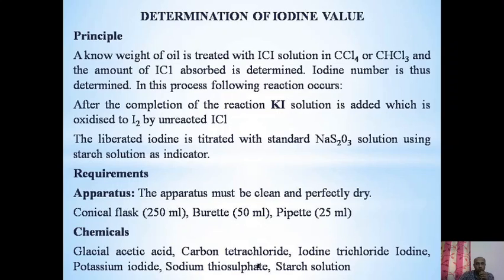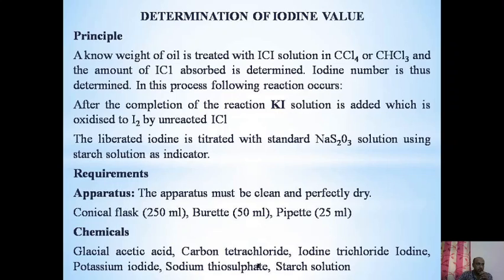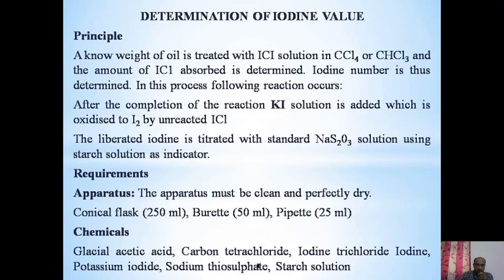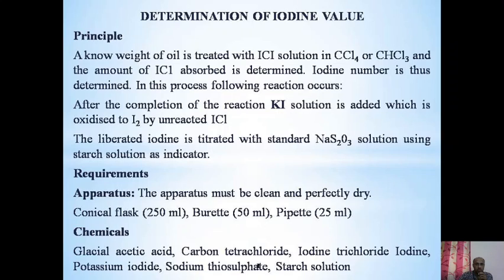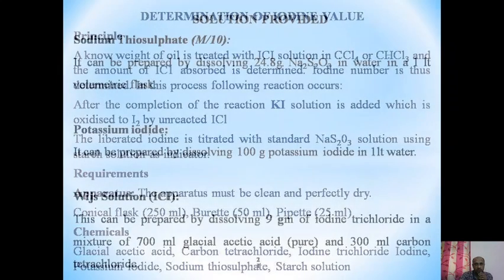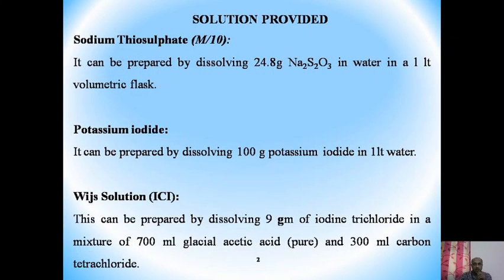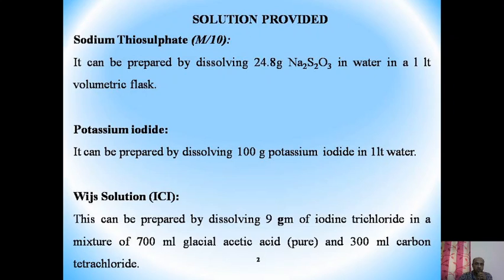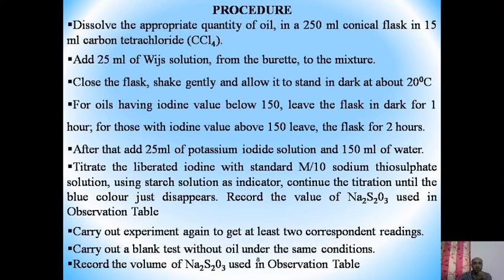Determination of Iodine Valu Part 1 2